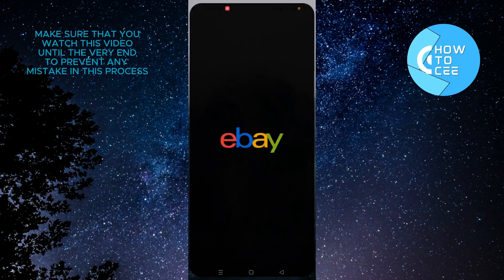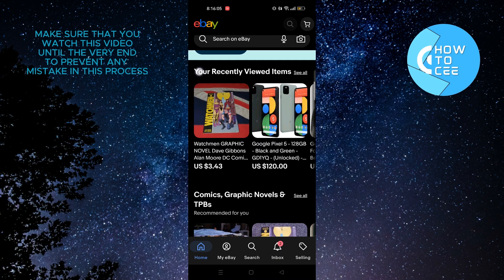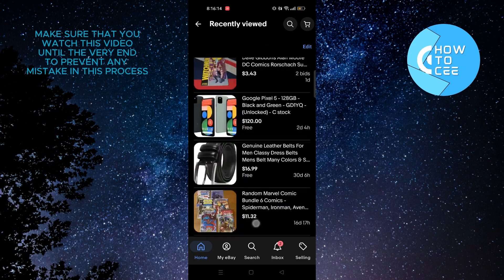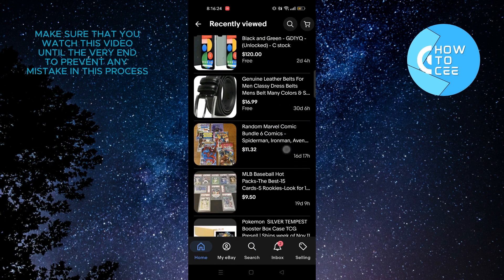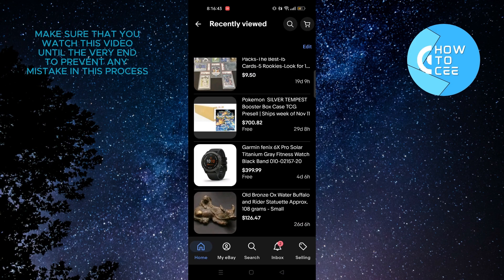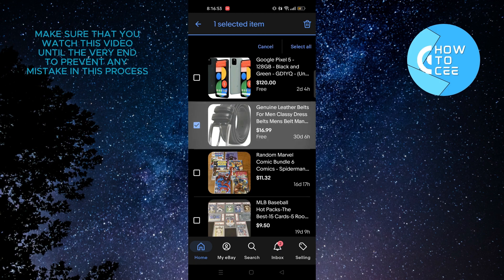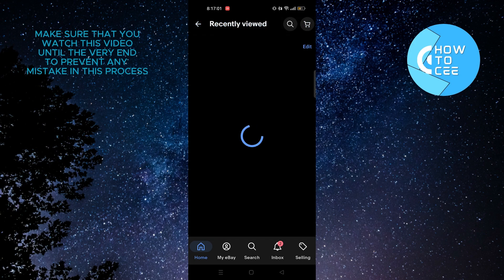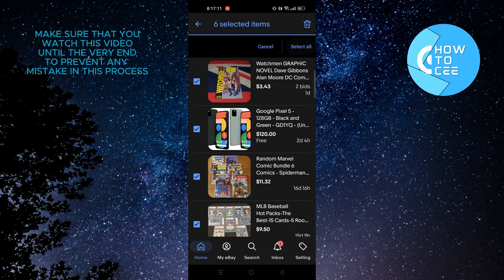How to Delete Recently Viewed Items on Ebay! (Easy)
How to Delete Recently Viewed Items on Ebay

In this video I'll show you how to Delete Recently Viewed Items on Ebay. The method is very simple and clearly described in the video. Follow all of the steps & Delete Recently Viewed Items on Ebay